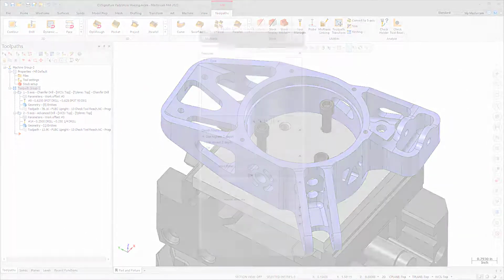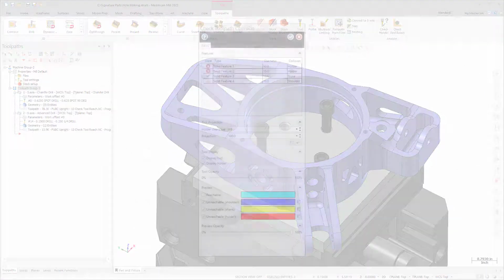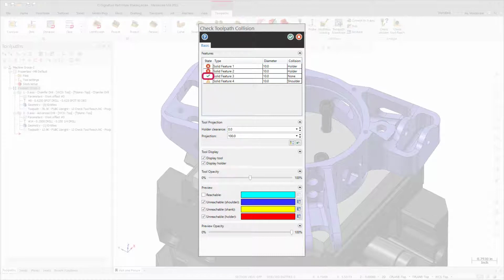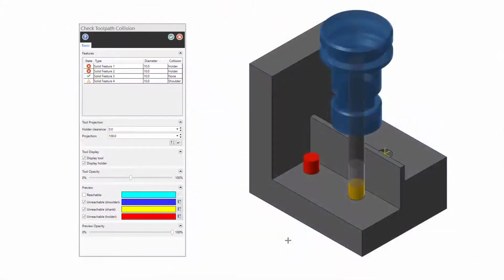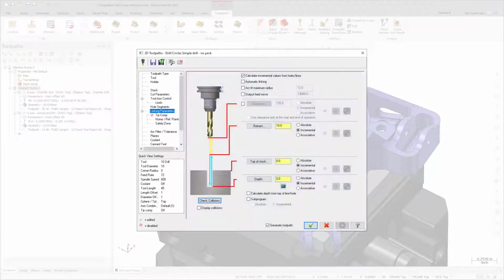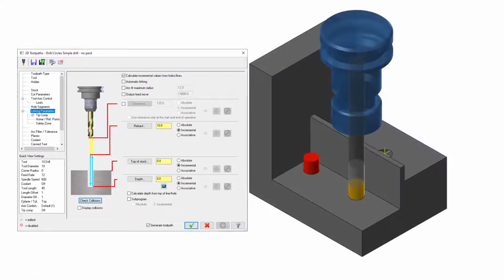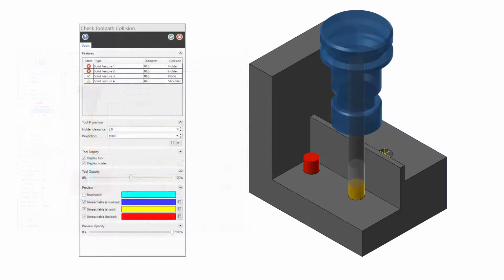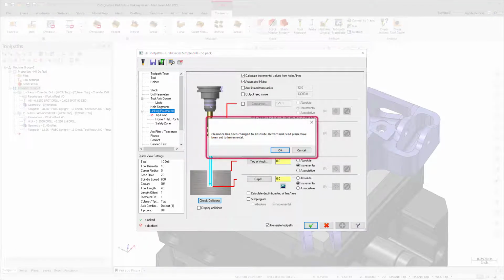Hole Making Enhancements in Mastercam 2022